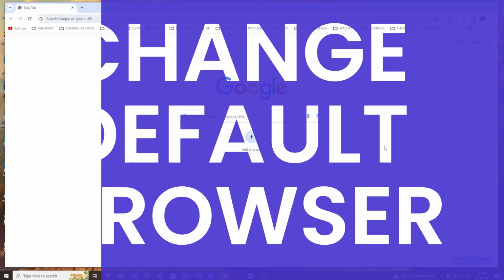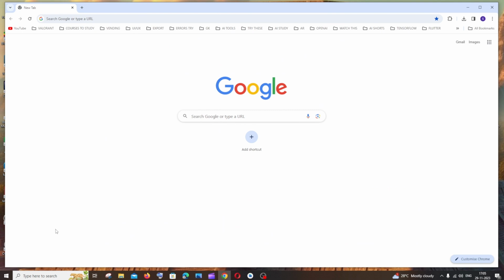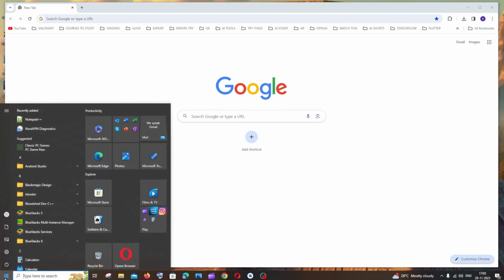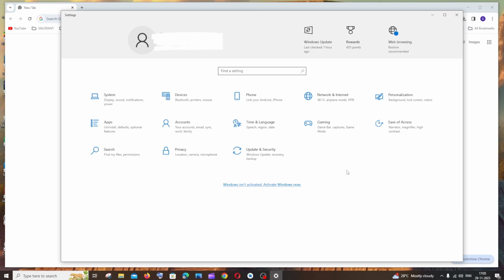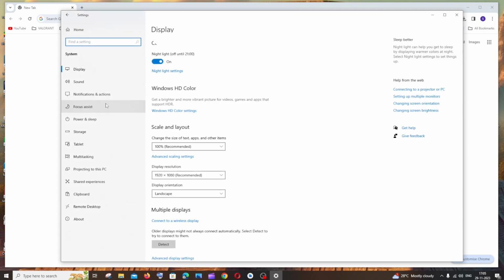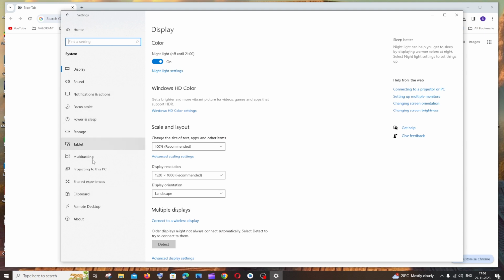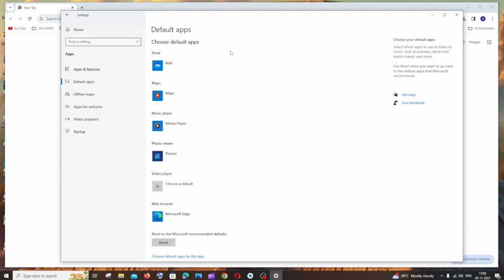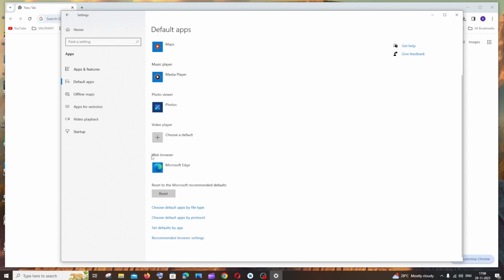How to Set Chrome as Default Browser in Windows 10 Tutorial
In this video we will see how to set chrome as default browser in windows 10 and 11 is shown